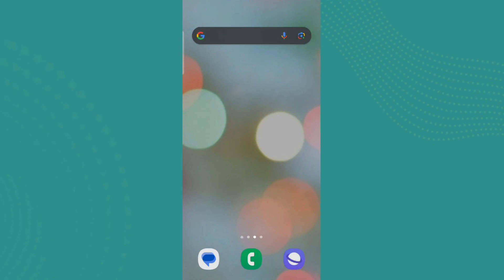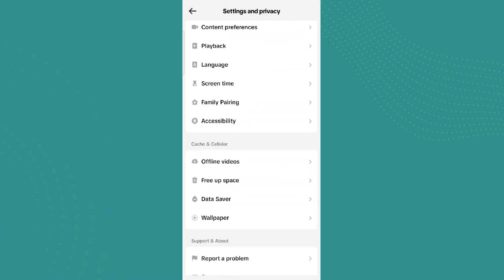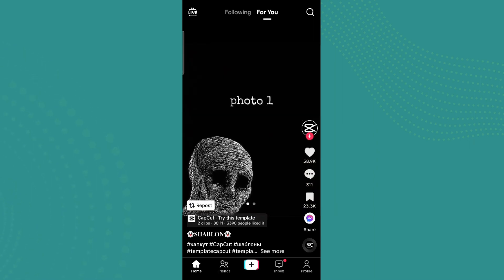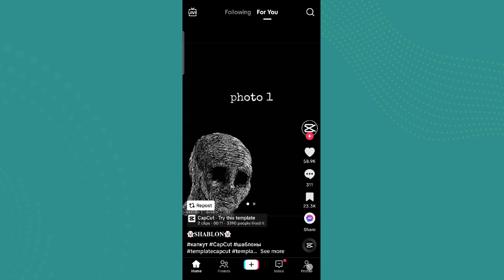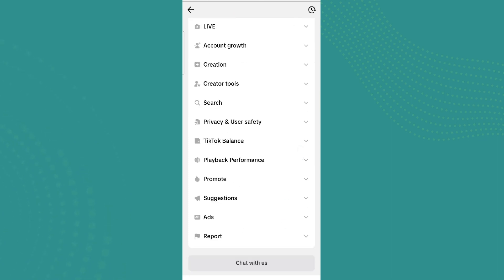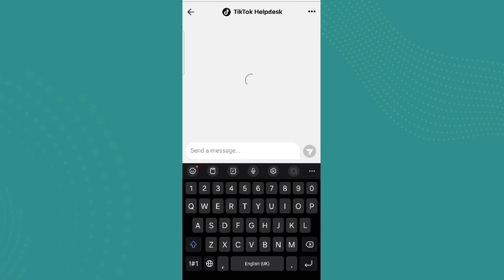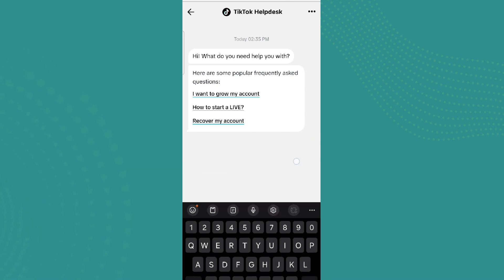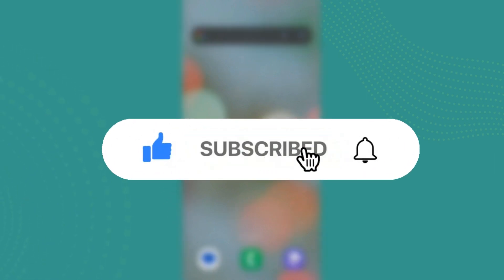How to Fix Shadow Ban on TikTok 2024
This video walks you through the instruction process of how to fix shadow ban on tiktok. Watch the video till the end and learn the process in detail. We hope this video was helpful to you.